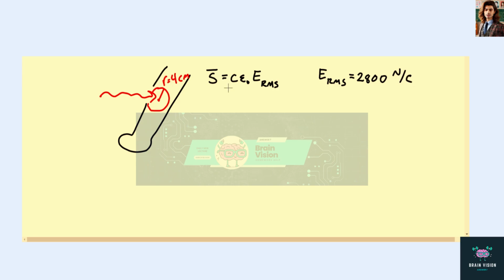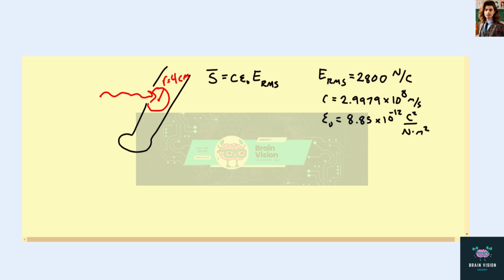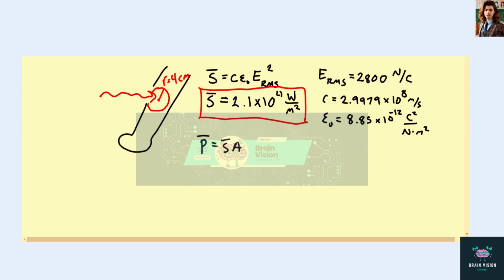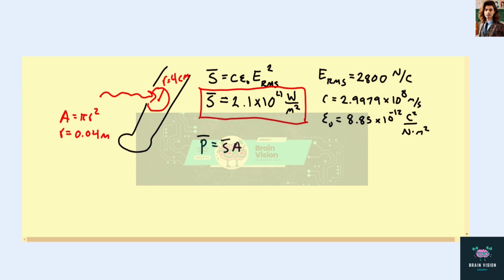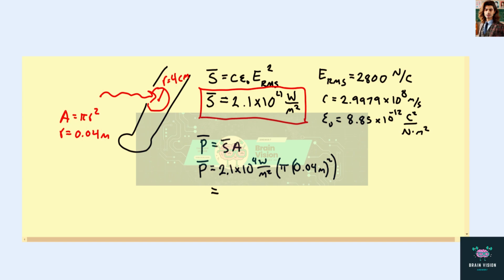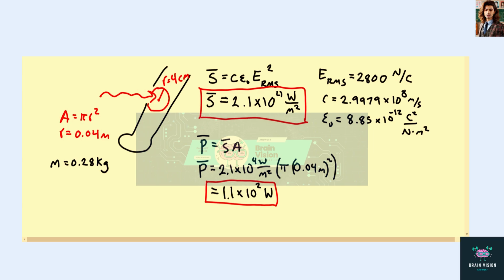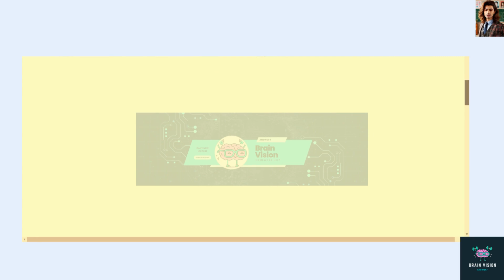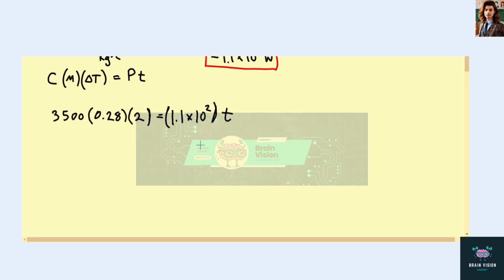A heat lamp emits infrared radiation whose rms electric field is (a) What is the average intensity o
A heat lamp emits infrared radiation whose rms electric field is (a) What is the average intensity of the radiation? (b) The radiation is focused on a person's leg over a circular area of radius 4.0 What is the average power delivered to the leg? (c) The portion of the leg being irradiated has a mass of 0.28 and a specific heat capacity of 3500 long does it take to raise its temperature by 2.0 Assume that there is no other heat transfer into or out of the portion of the leg being heated.